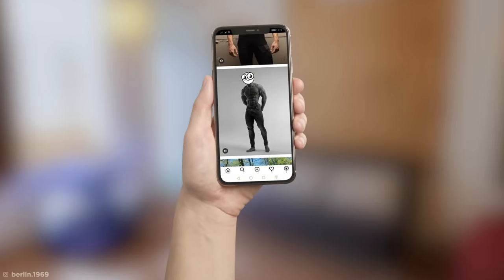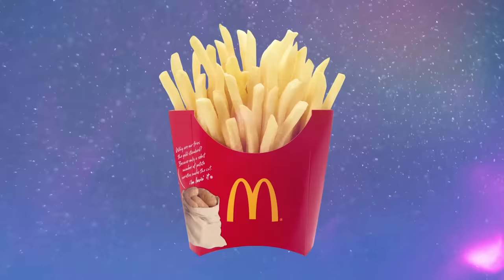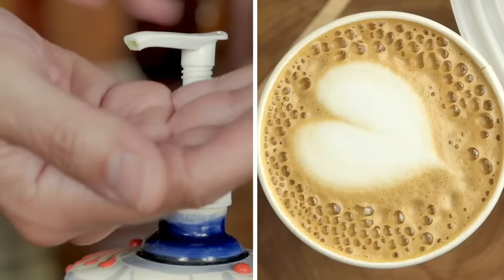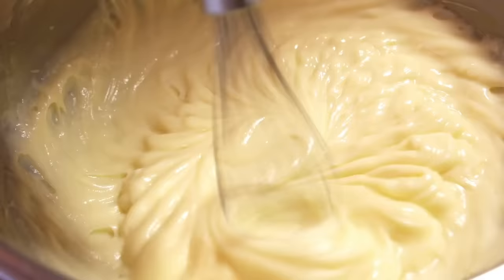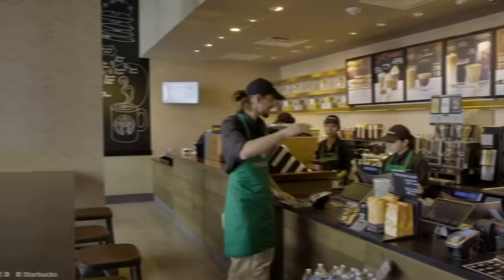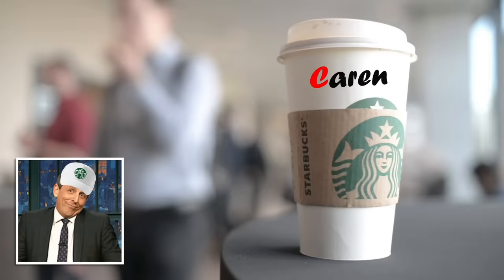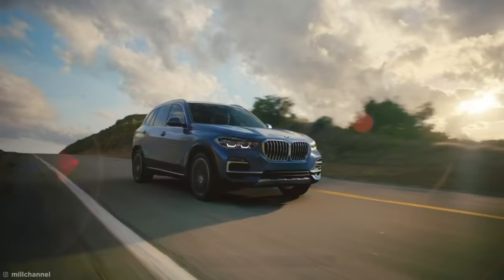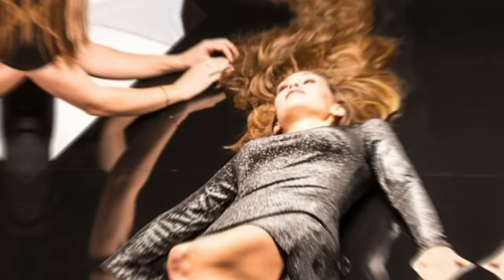Shocking Tricks Used In The Commercial Advertising Industry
Tune in for some shocking tricks used in the commercial advertising industry!

Legal Stuff.